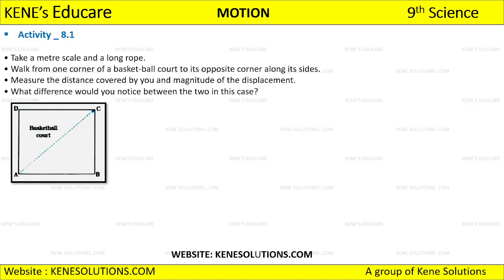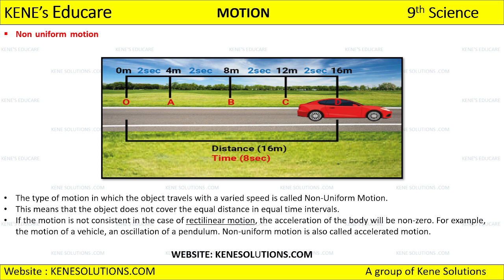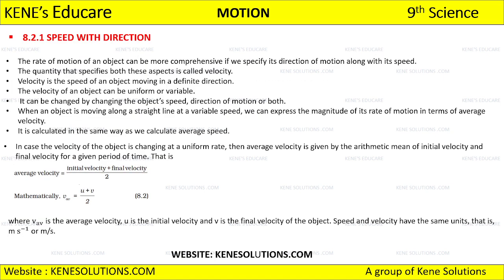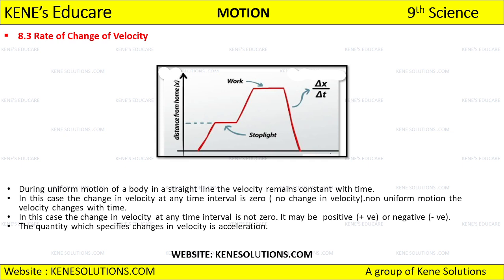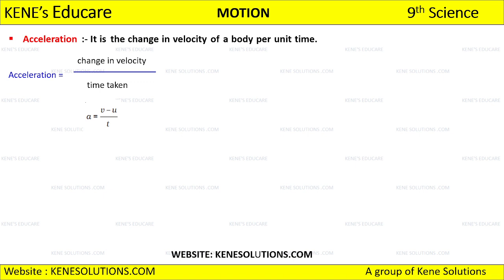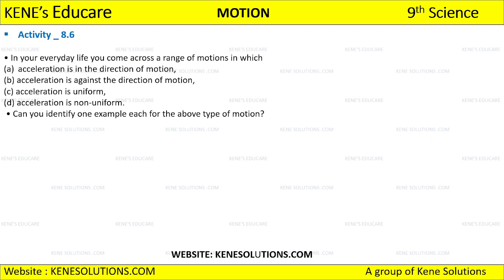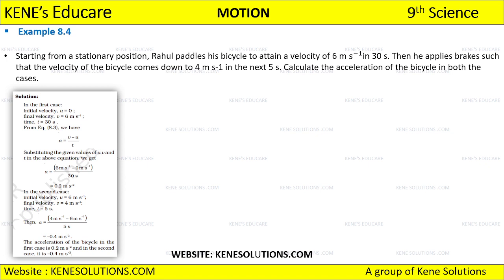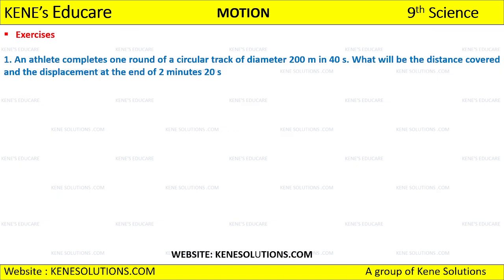Chapter 8 | Part 5 | Motion | Science | Class 9 | CBSE Board (NCERT)